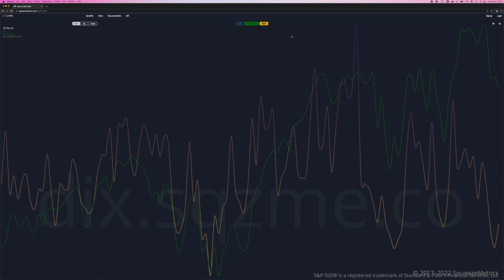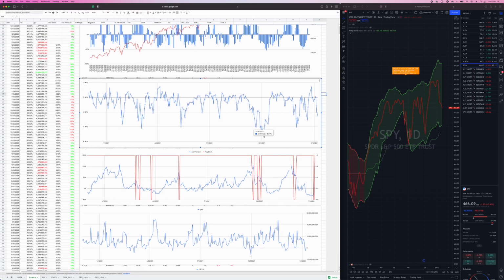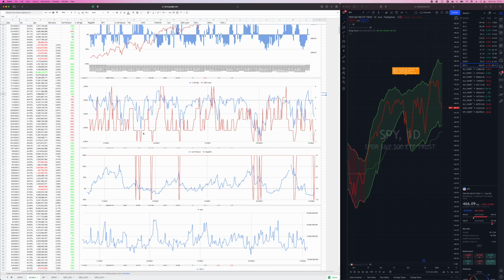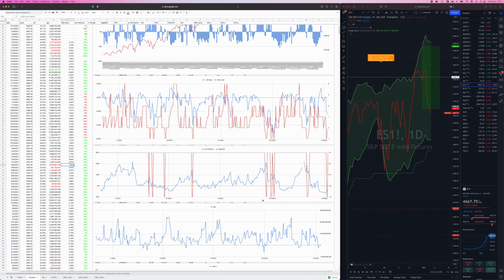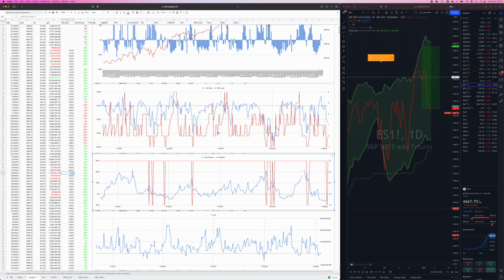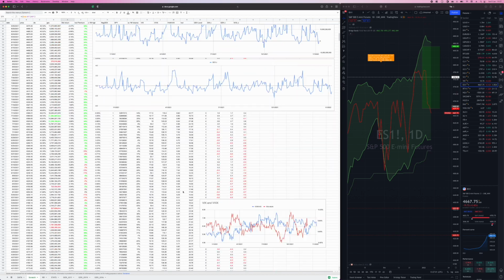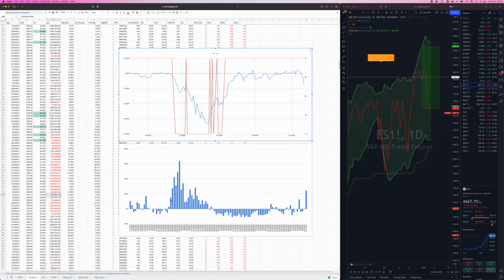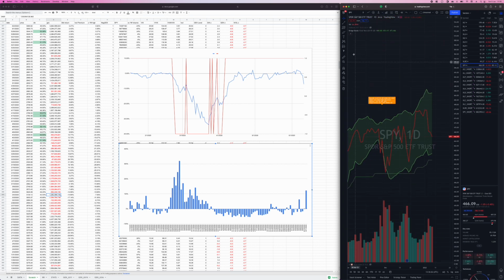Augmenting Hedgeye with GEX levels for SPX